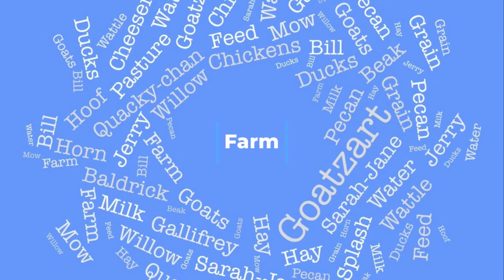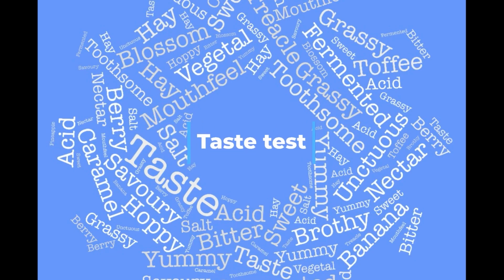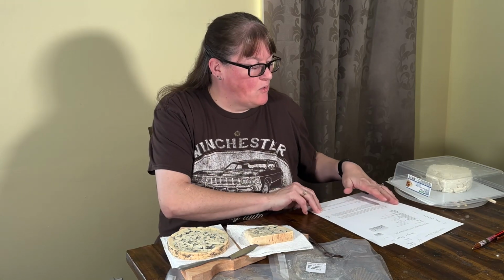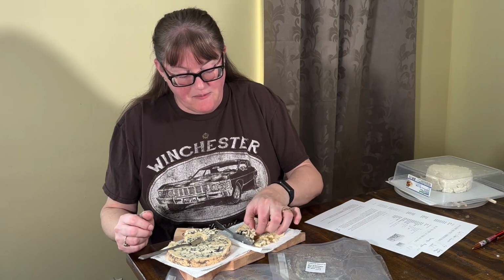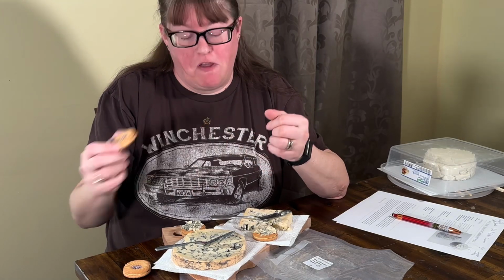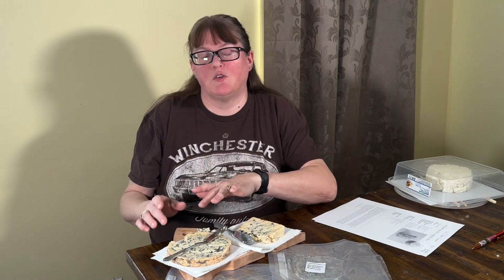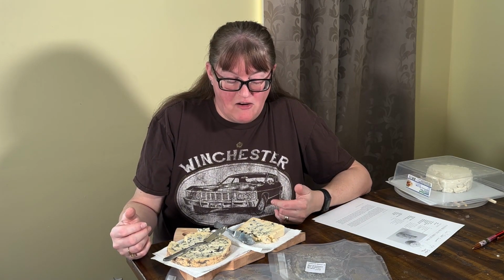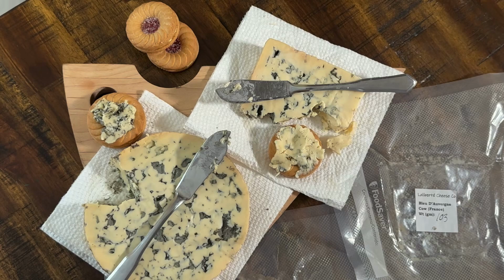Our stud is done studding, ACS conference news, a sweet grocery score and two French blue cheeses!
This week I explain how you know the buck is done. The dates for American cheese society conference are confirmed.
Two blue cheeses go head to head, Forme D’ambert and Blue D’avergne
What does blue mould taste like?